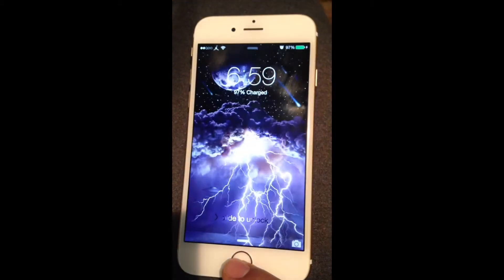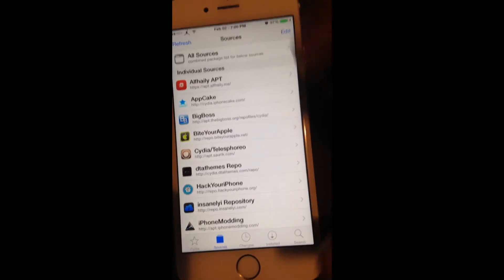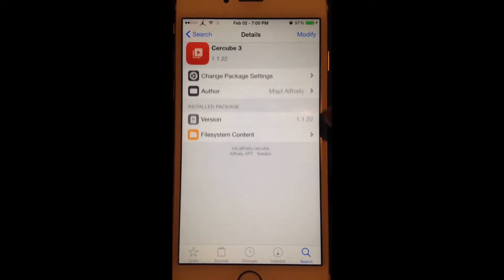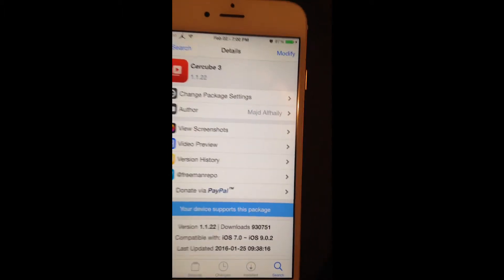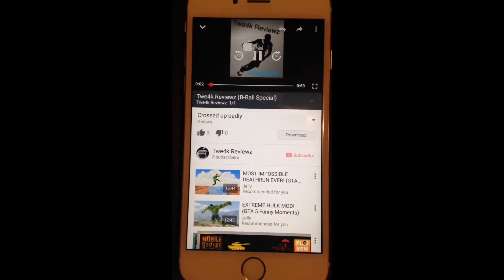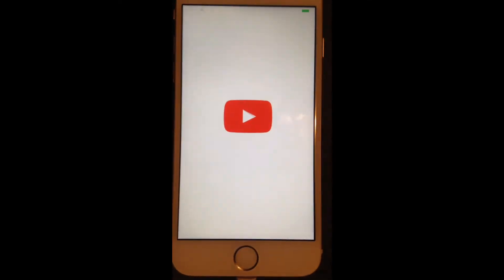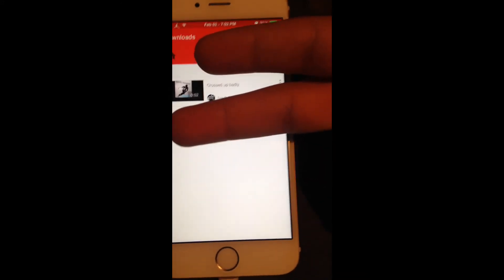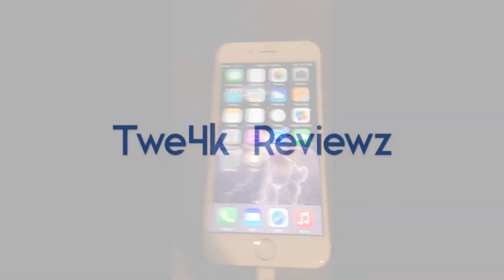How to get Cercube 3 (2016)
YouTube hacks!
JailBroken iPhones only :(
Thanks!
Cya later!
More videos to come
Suggestions !? Bye